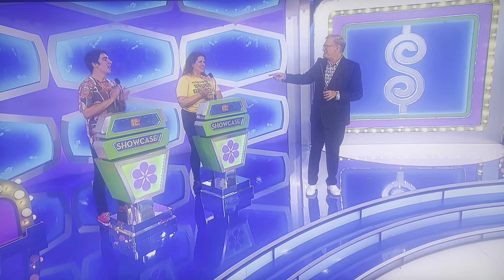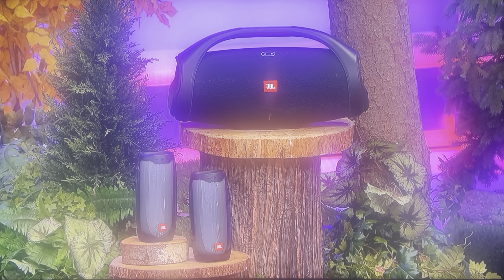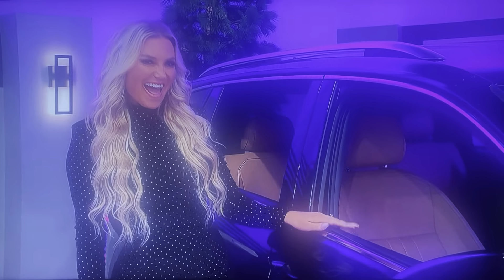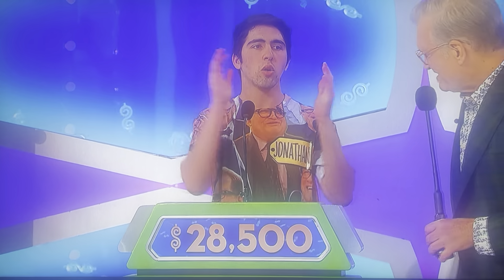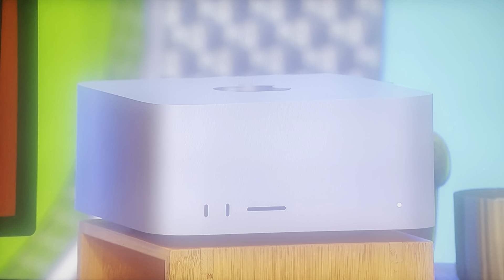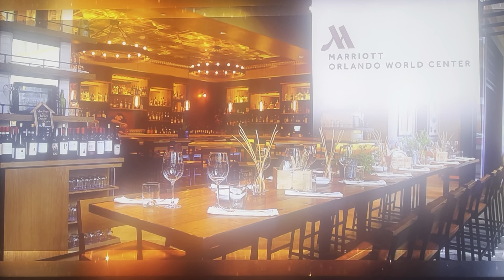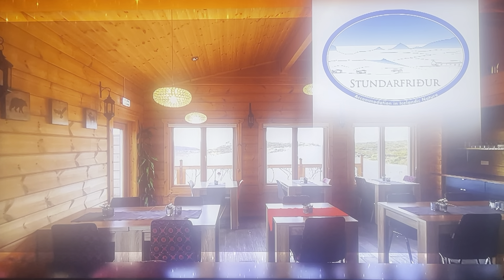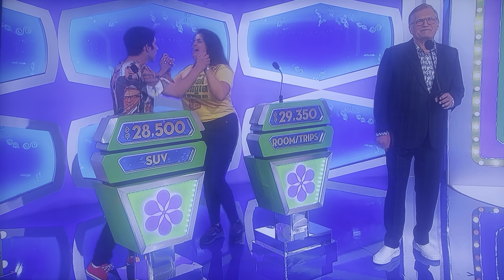The Price is Right | Showcases | 10/11/2023